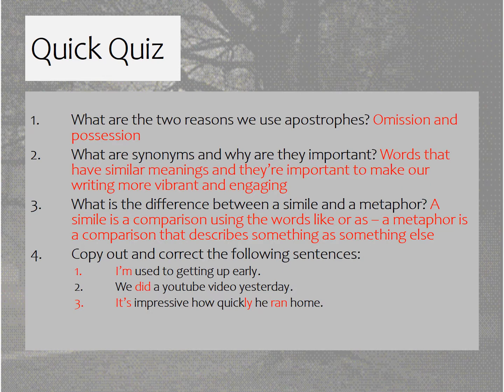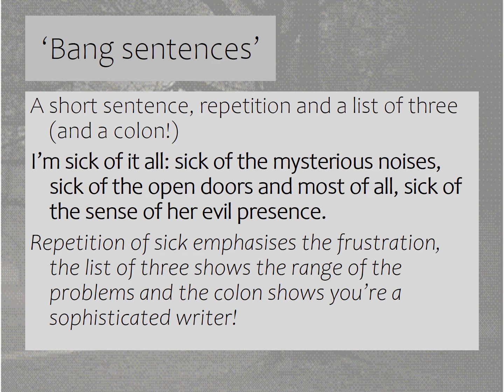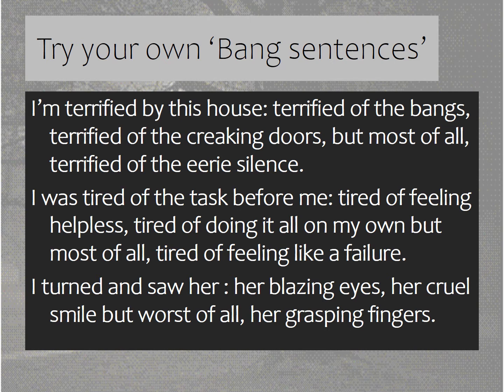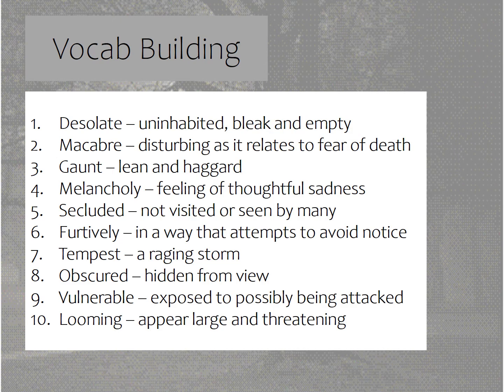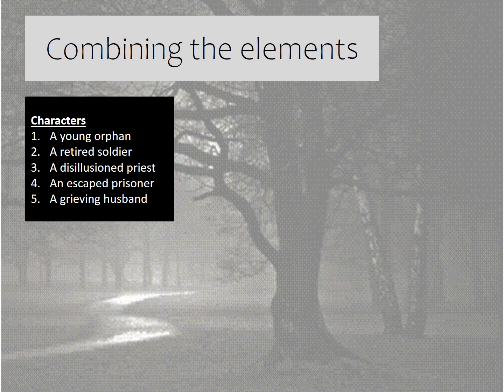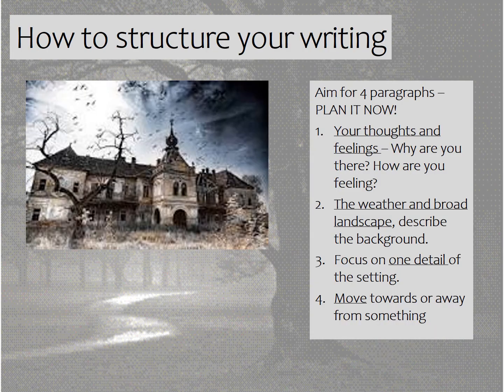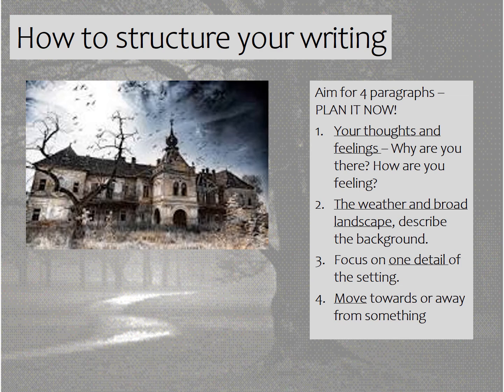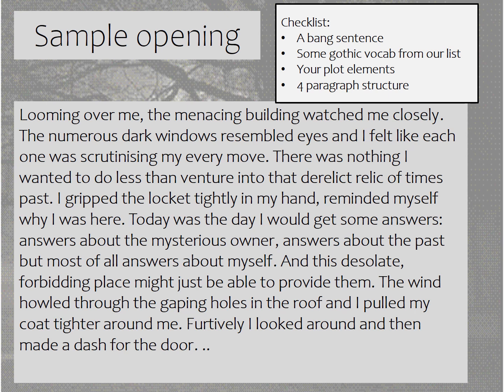English Y9 gothic lesson 1